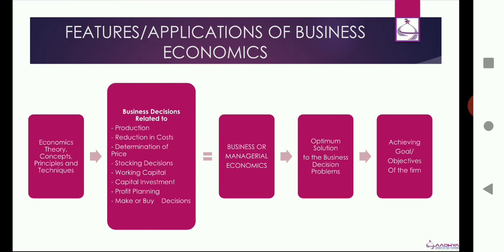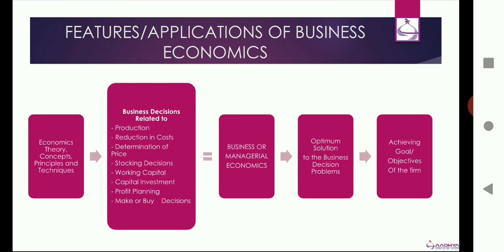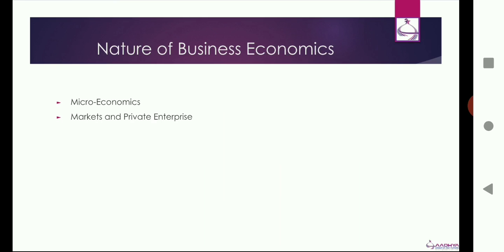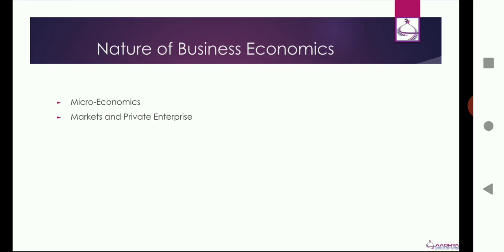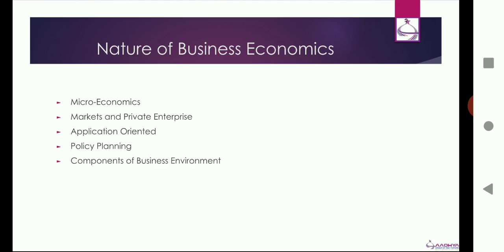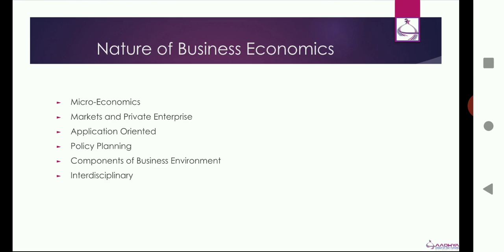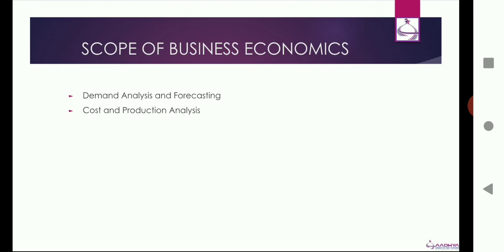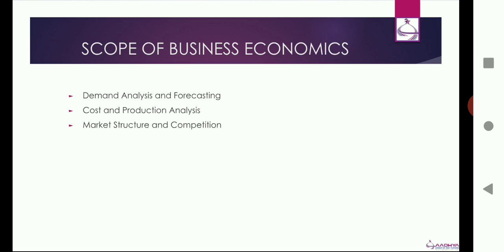Business Economics Introduction